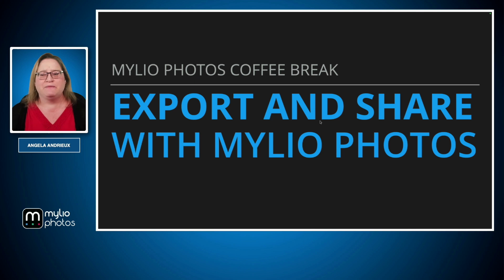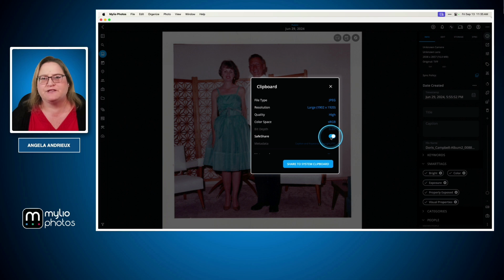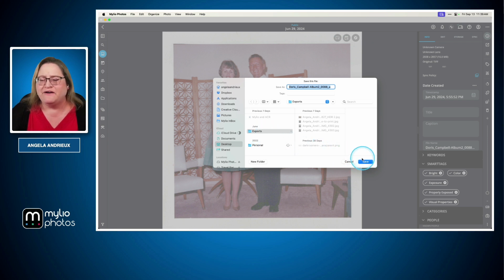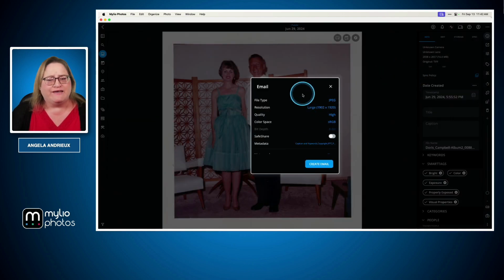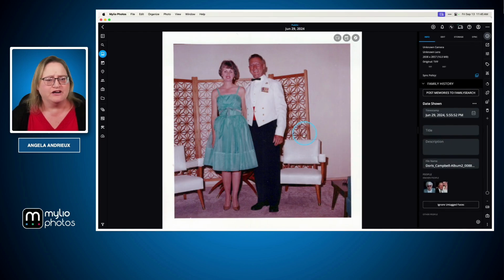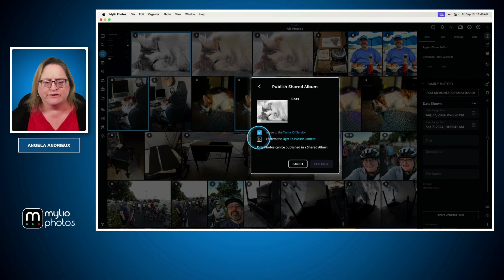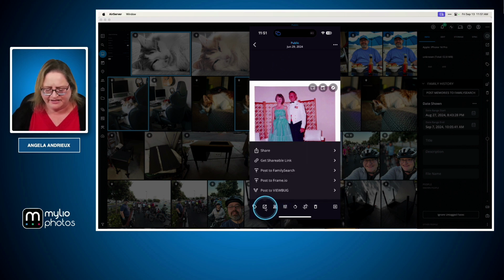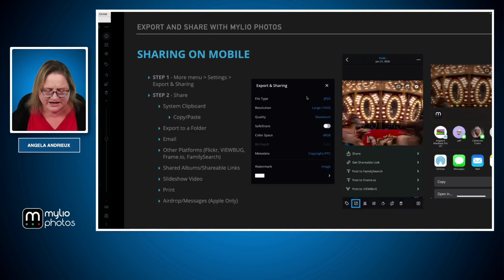Coffee Break: Easy Ways to Export and Share Media with Mylio Photos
In this coffee break, we’ll guide you through the simple steps to export and share your photos and videos using Mylio Photos. Whether you want to send cherished memories to friends and family, share your favorite shots on social media, or create beautiful prints, Mylio Photos offers an easy-to-use solution. We’ll cover how to export your media on both computers and mobile devices, ensuring you can share your images and videos from anywhere.

Attendees will learn:
How to Export Photos and Videos: Step-by-step instructions for exporting media from Mylio Photos on both computers and mobile devices.
Best Practices for Sharing: Tips on choosing the right export settings for different sharing methods, including email, social media, and printing.

Learn just how easy it can be to share your treasured memories with the world. Whether you’re new to Mylio Photos or looking to enhance your photo-sharing skills, this presentation will equip you with everything you need to confidently export and share your media.